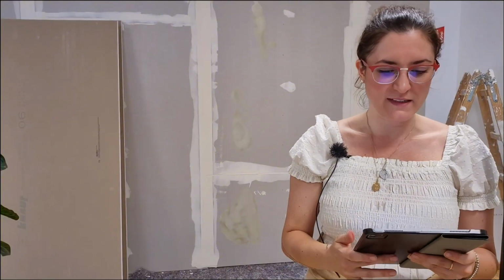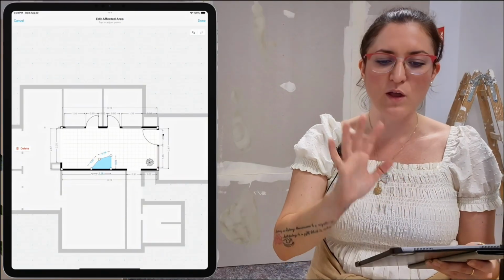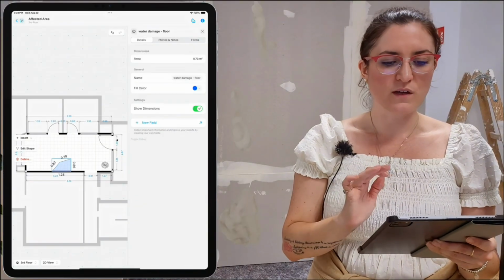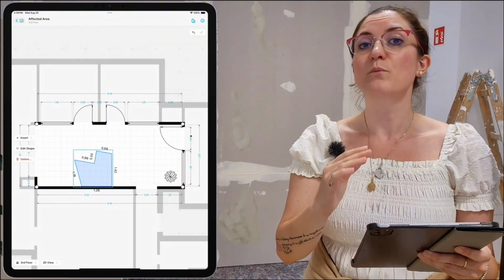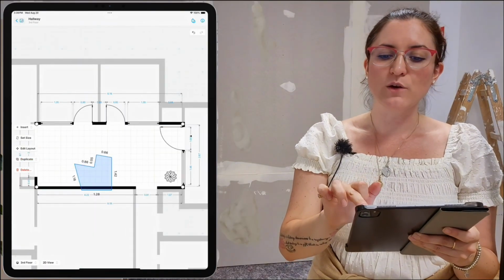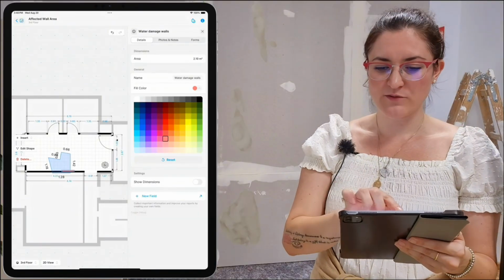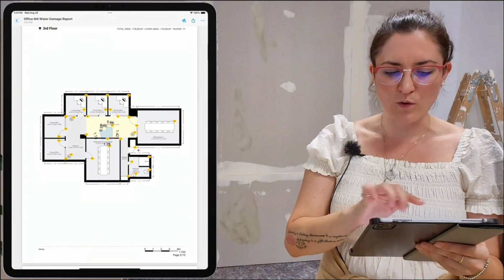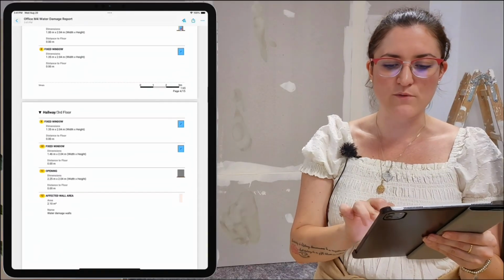Quick & Easy📍How to use the Affected Areas Tool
Learn how to get the most out of the Affected Areas Tool of magicplan in just a few minutes! In this step-by-step tutorial, we’ll walk you through how the feature works, when to use it, and tips to make your workflow faster and more efficient. Whether you’re a beginner or looking to sharpen your skills, this guide will help you save time and improve accuracy.

🔎 What you’ll learn in this video:
- How to quickly access and use the Affected Areas Tool
- Best practices for marking damaged areas
- Simple tips to streamline your project workflow

Perfect for anyone who wants a quick, clear, and easy-to-follow guide.
👉 Watch now and start using the Affected Areas Tool with confidence!